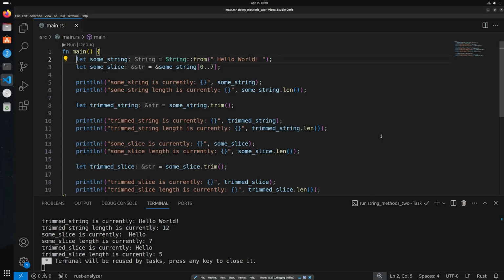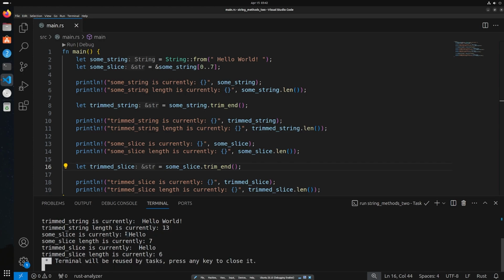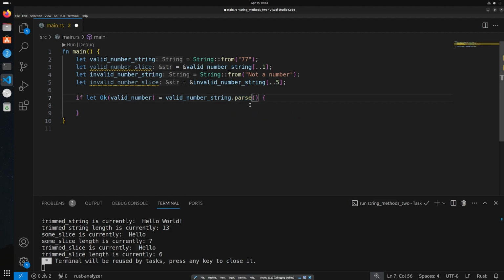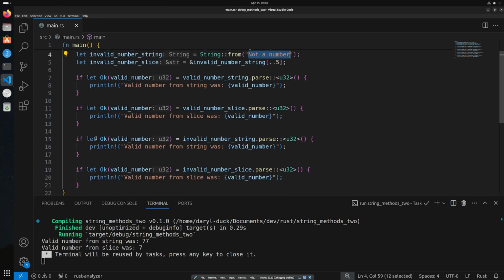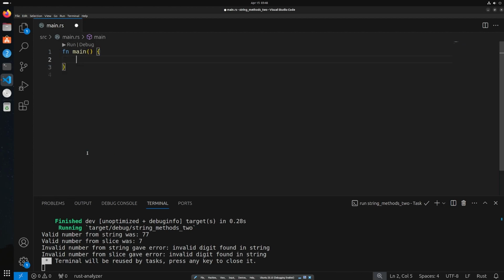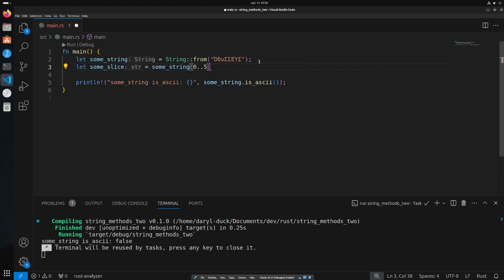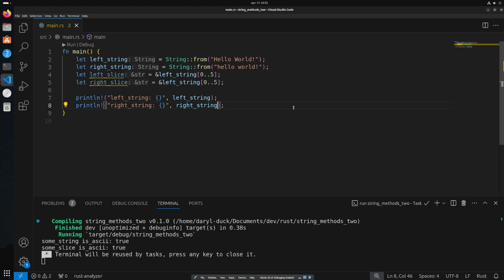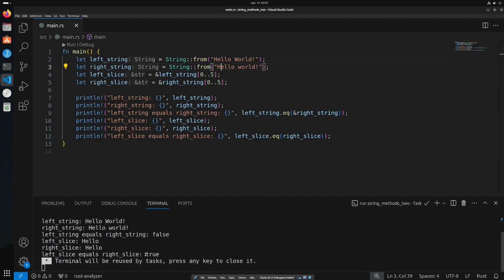Lets Learn Rust - 43 - String methods part 3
G'day guys

In this video I continue covering more methods available on the String and Str  types.

Important Times

00:00 - Introduction
00:15 - The trim_start and trim_end methods
02:10 - The parse method
07:42 - The is_ascii method
11:23 - The eq method
15:10 - Conclusion